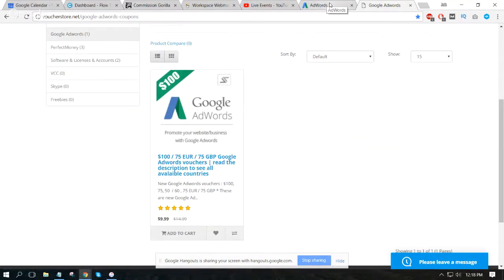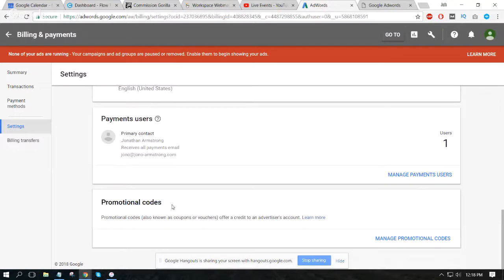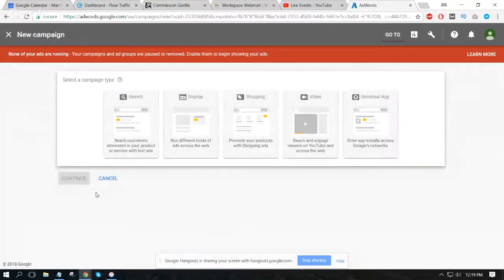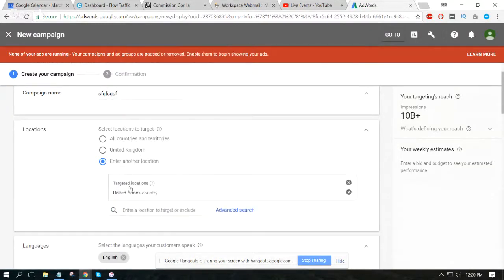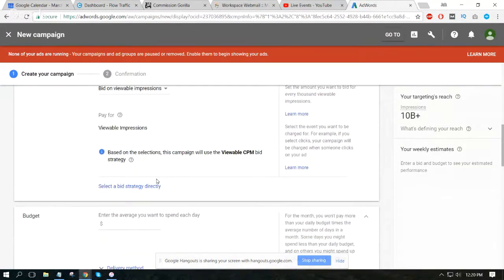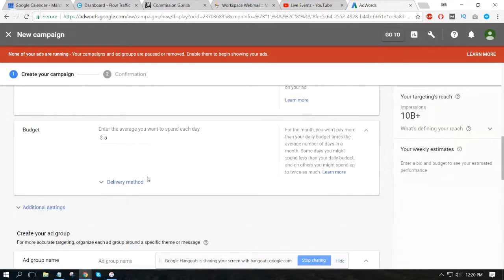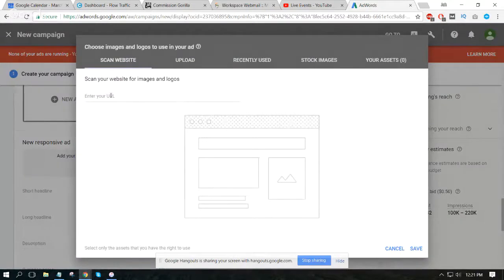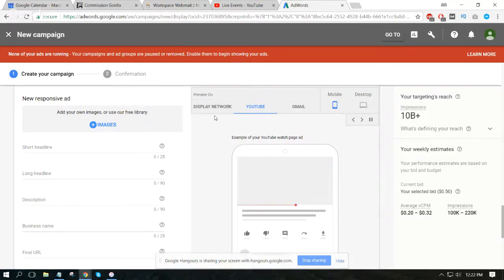Adbuddy - Secret Advertising Platform